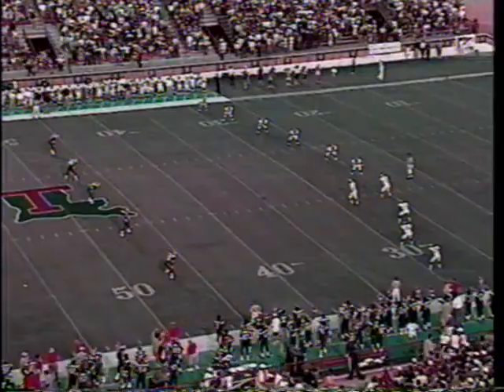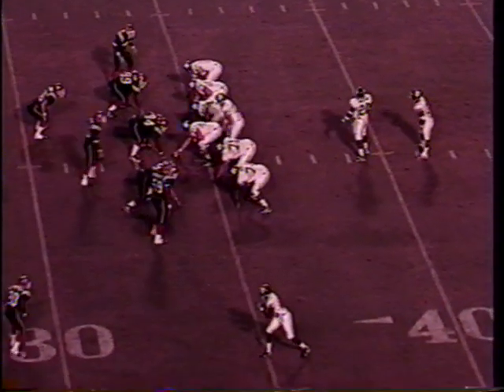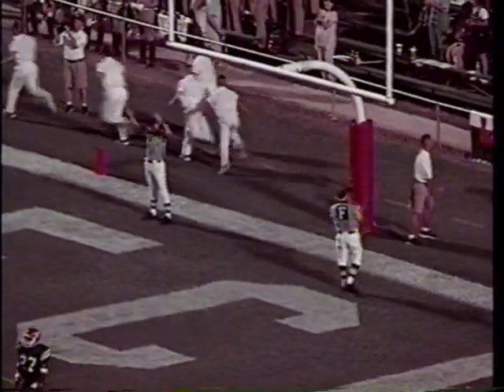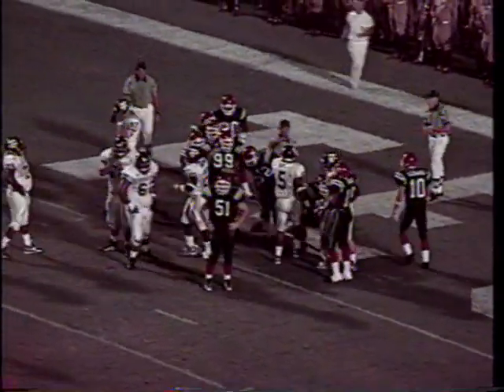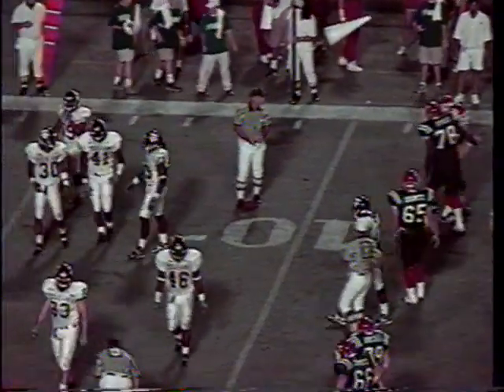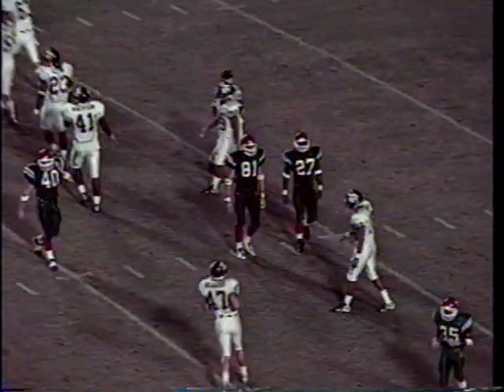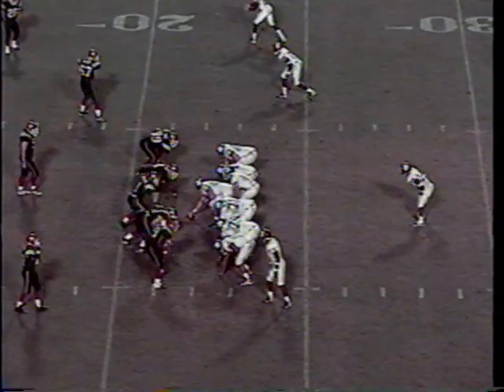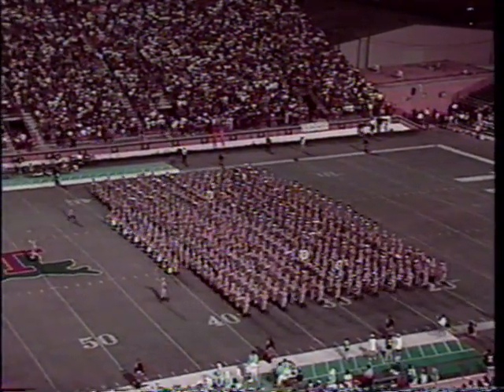1999: #6 Texas A&M @ Louisiana Tech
9/4/1999: #6 Texas A&M @ Louisiana Tech
Texas A&M: 37 | La. Tech: 17